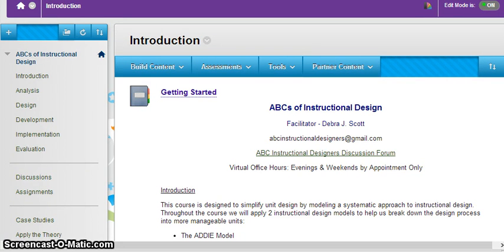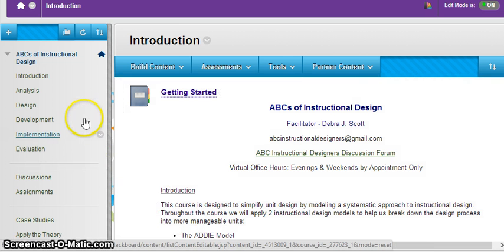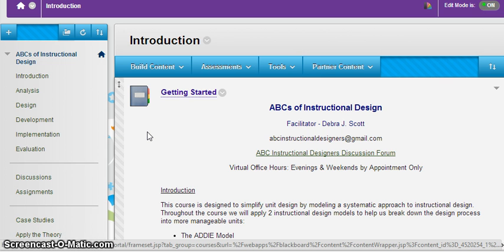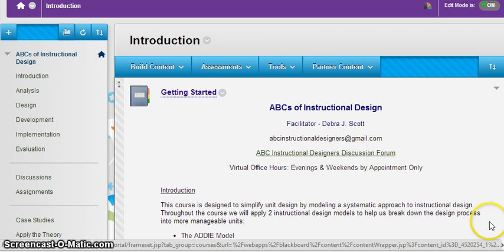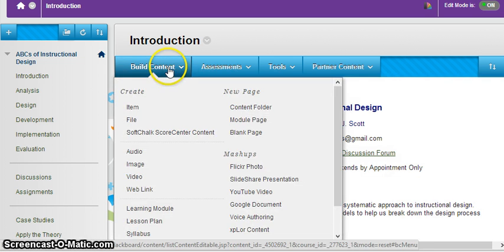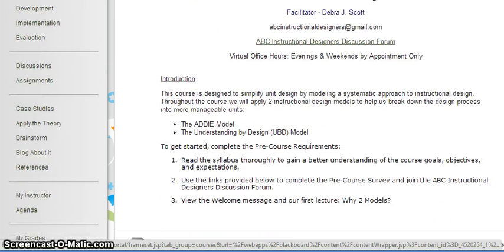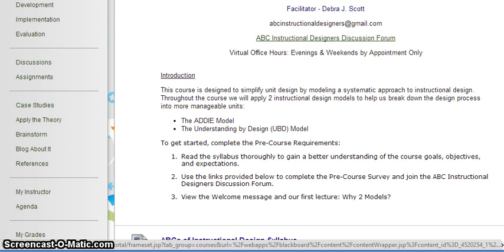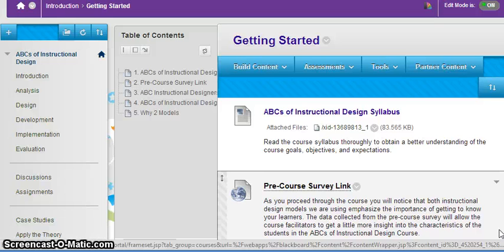ABCs of Instructional Design: Adding a Unit Overview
In this lecture we will discuss the value of adding a unit overview page or section to a learning module in a virtual learning environment.